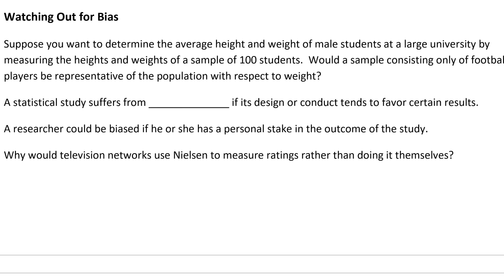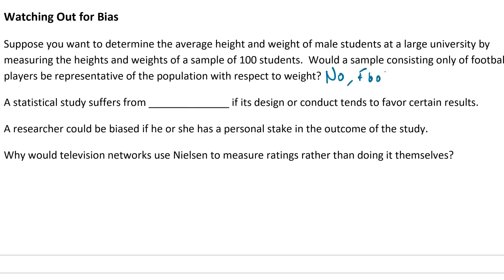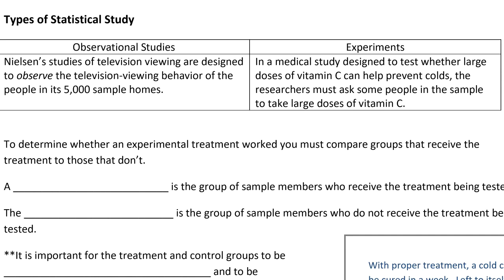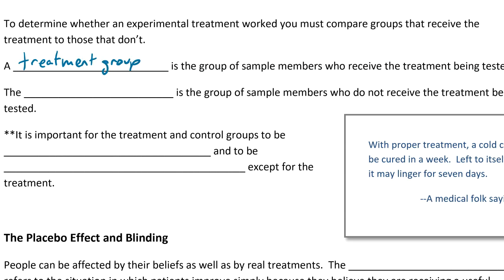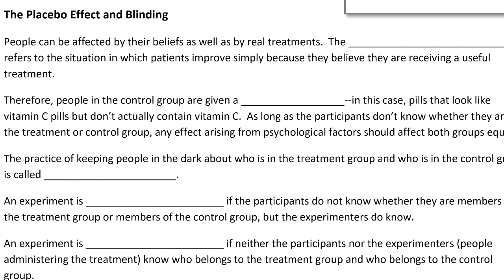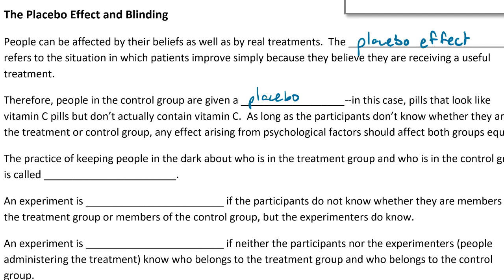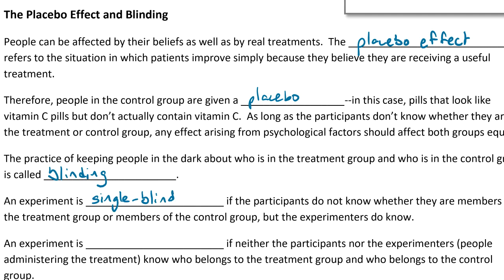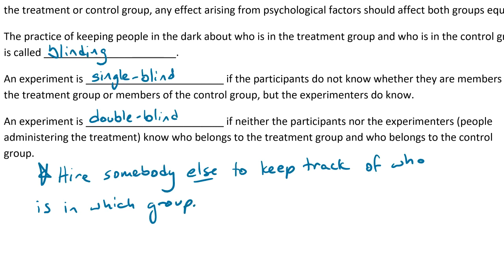Fundamentals of statistics part 2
Part 2 of the fundamentals of statistics notes